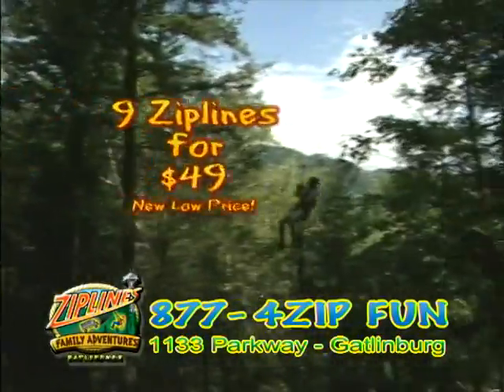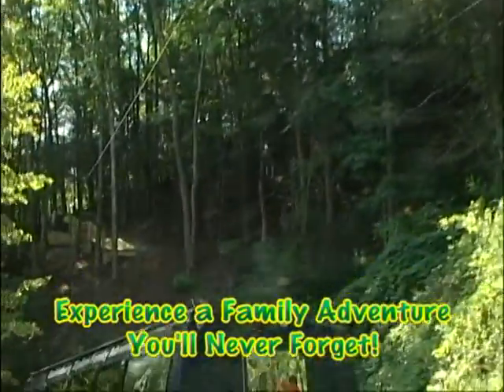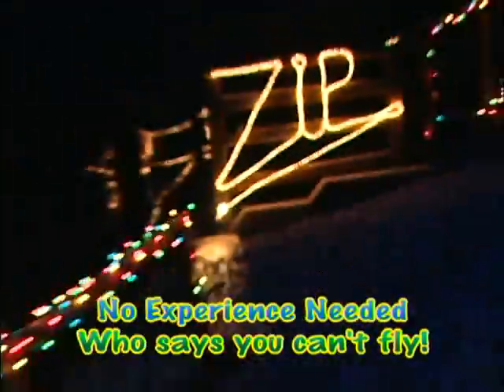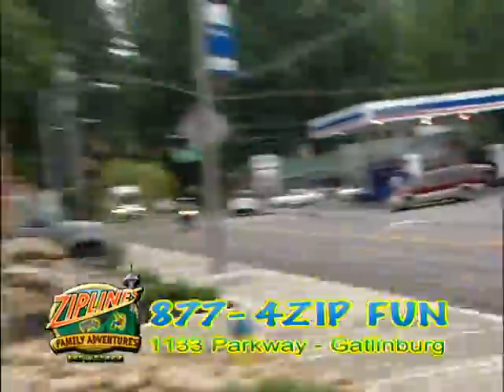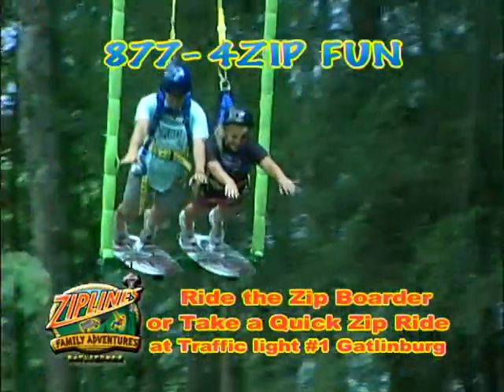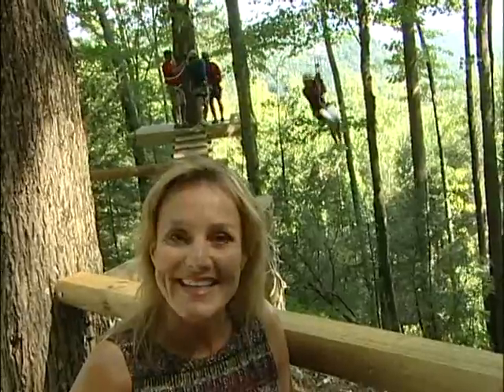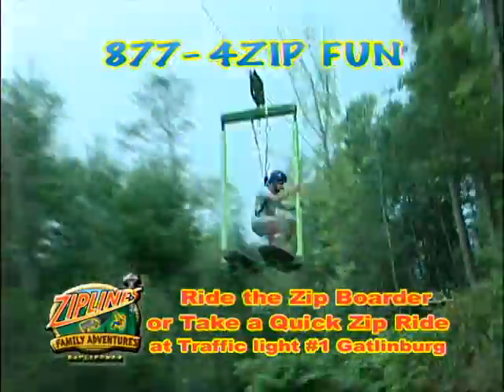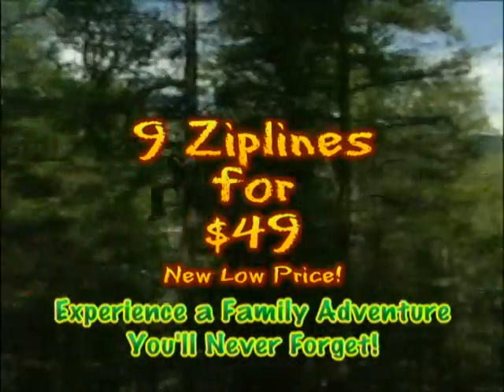zip 9 for 49